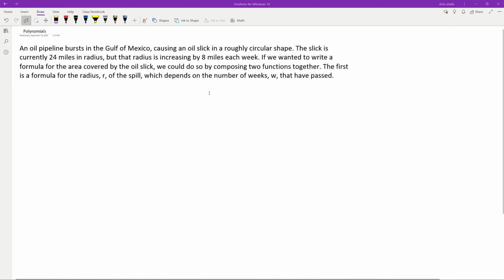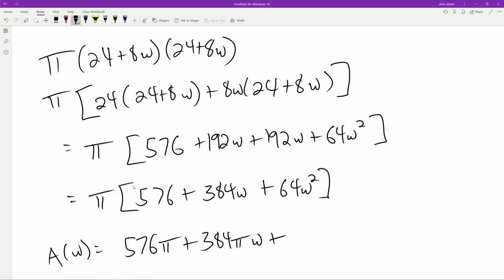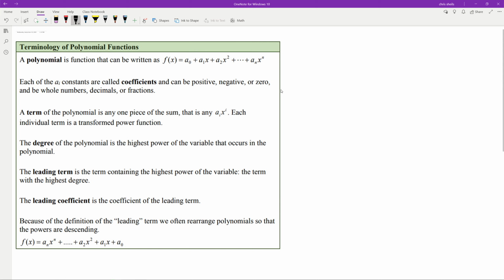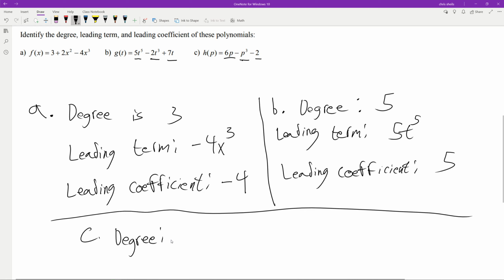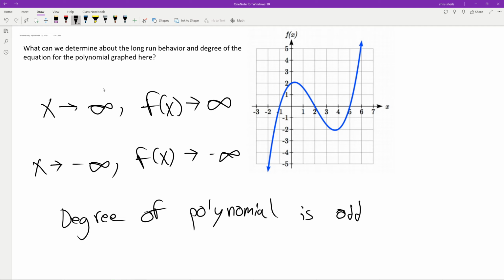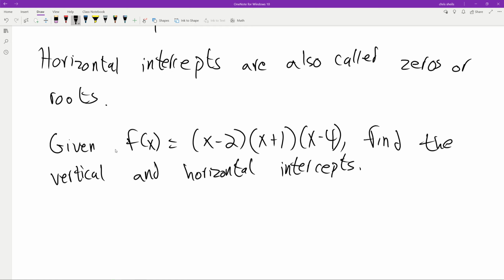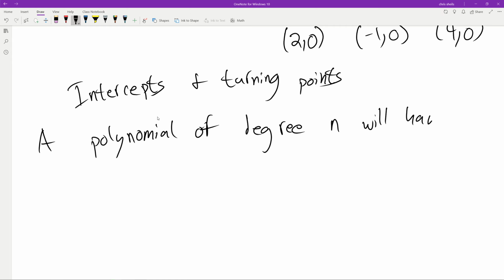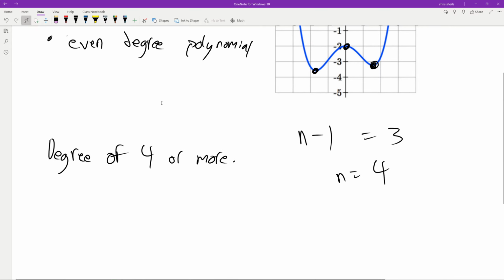MAT 171 3.1: polynomials